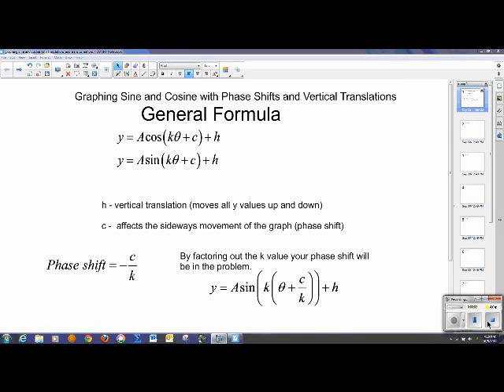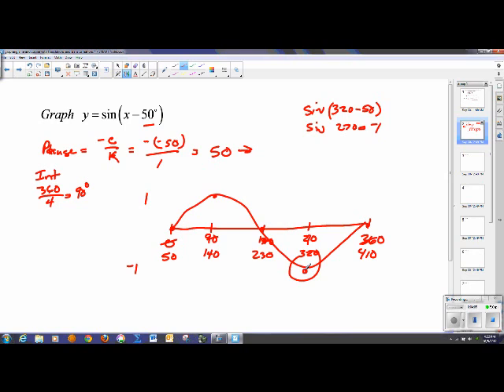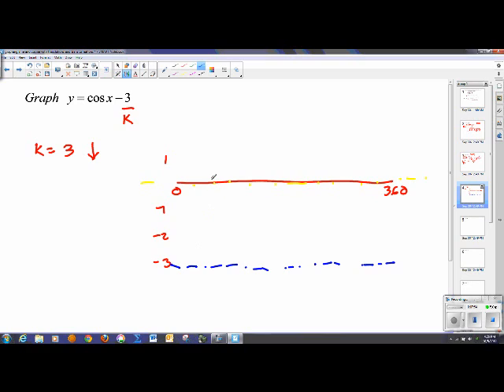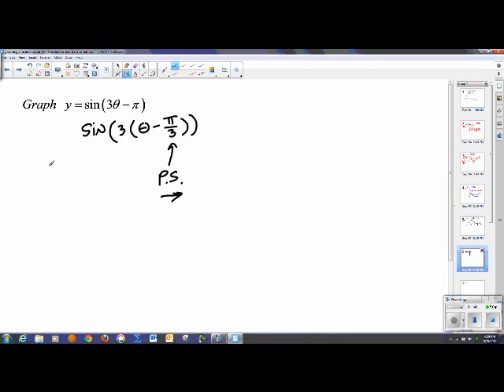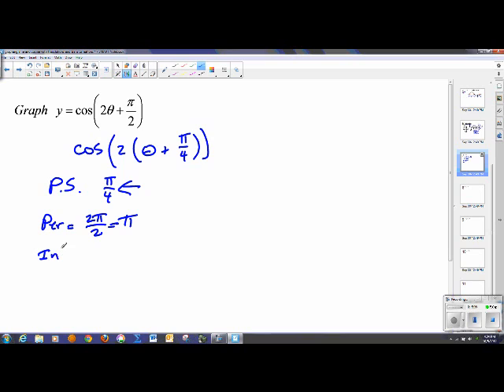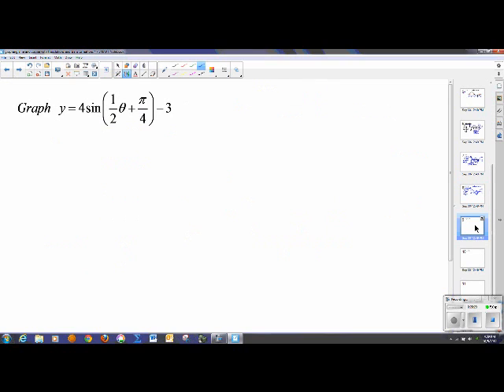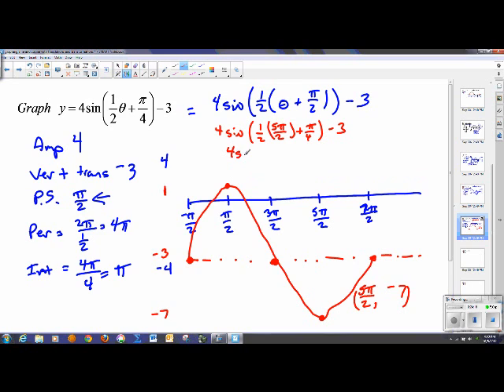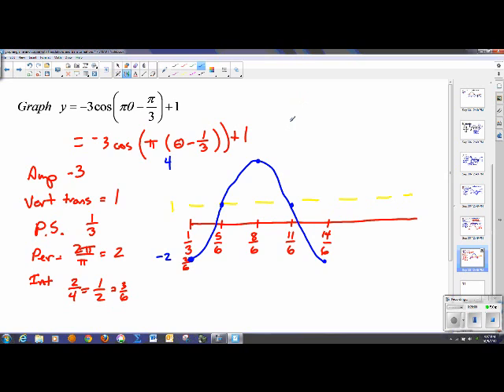Graphing Sine and Cosine with Phase Shift and Translation 2